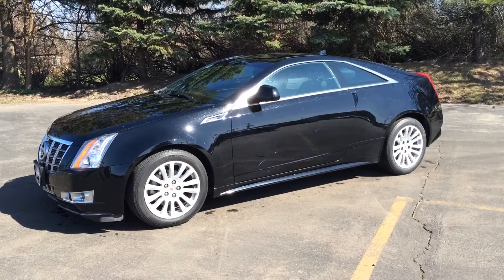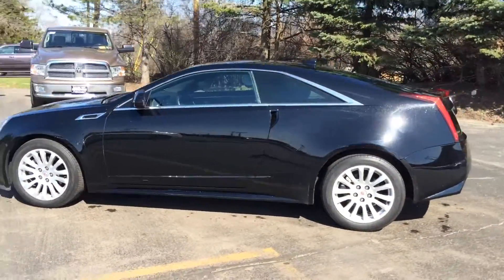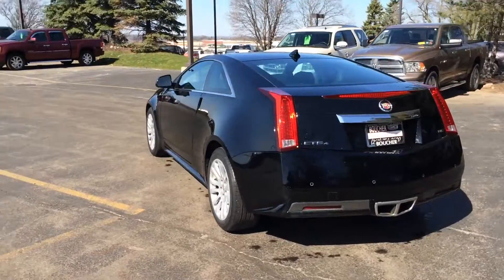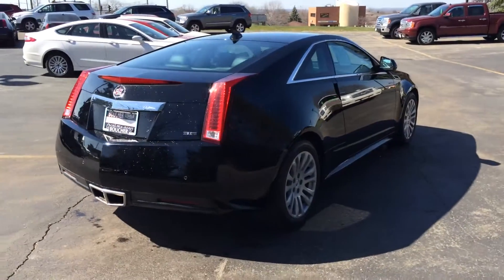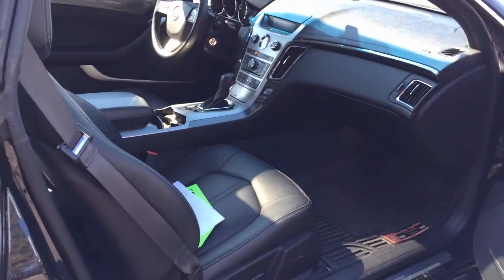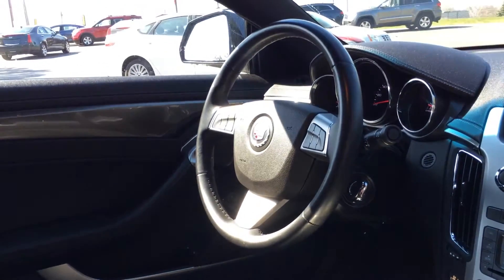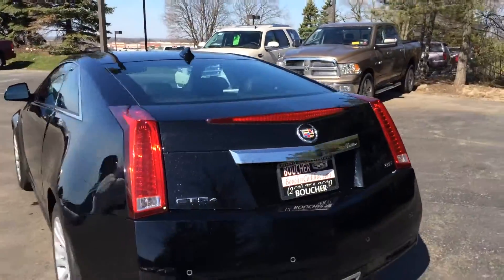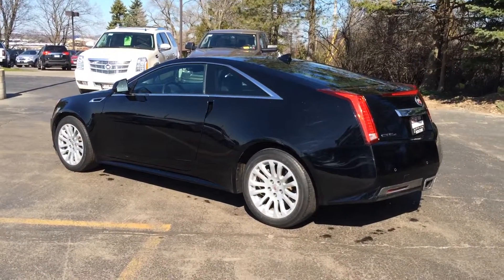2012 CTS Coupe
One owner clean CarFax, Low miles, AWD, BOSE, leather, heated seats, very well maintained.